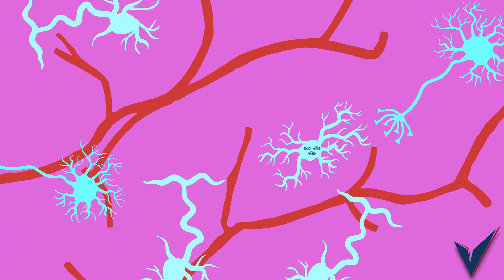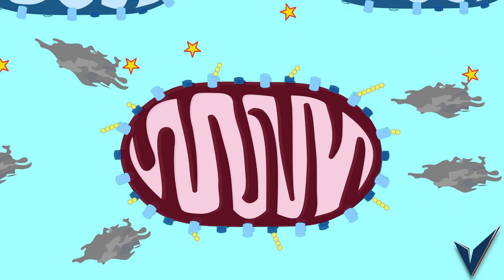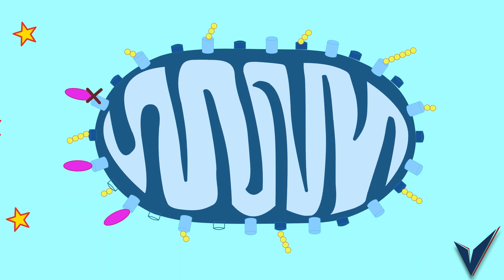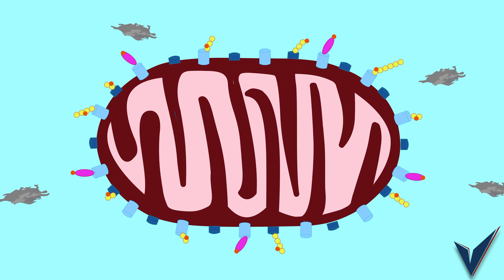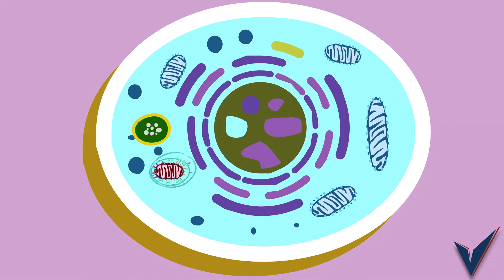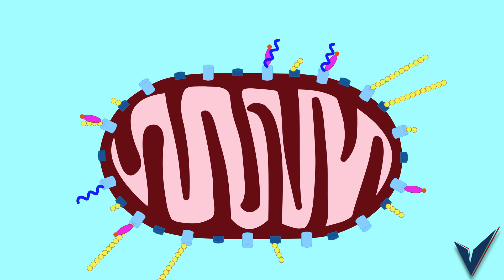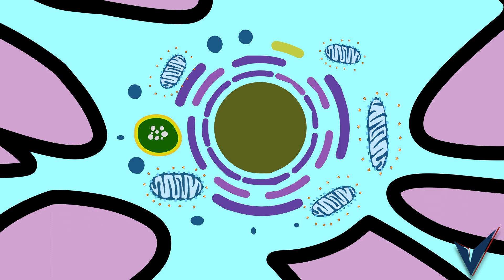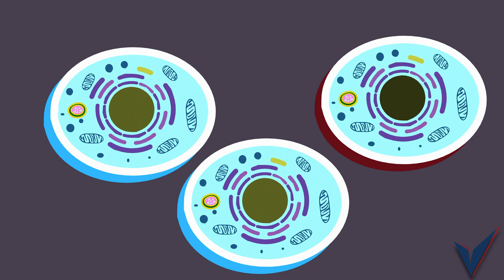What is Mitophagy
To slow the progression of aging and age-related diseases such as Parkinson’s disease, Vincere Biosciences seeks to improve mitochondrial quality control, a mechanism that declines with age, by enhancing the removal of damaged mitochondria through the process of Mitophagy.

This video explains how mitophagy maintains mitochondrial health and our rationale for choosing Parkin and USP30 as top targets for regulating mitophagy.